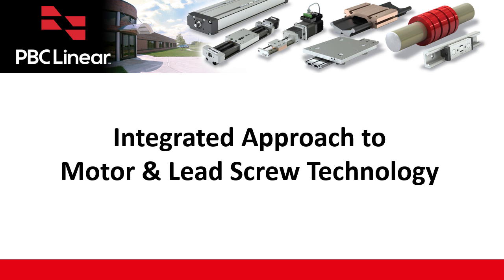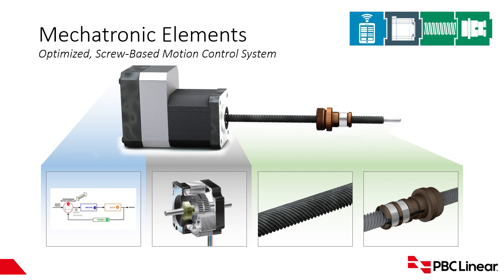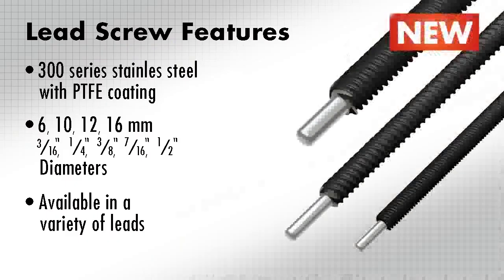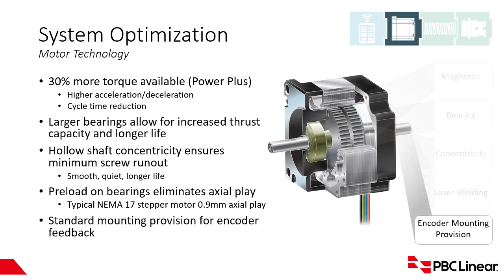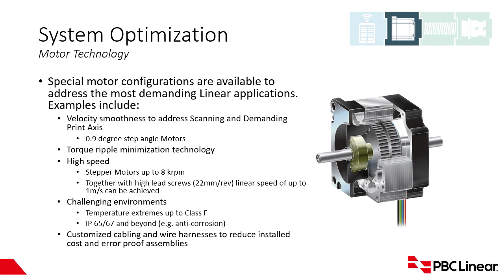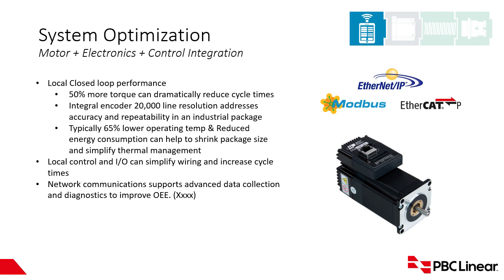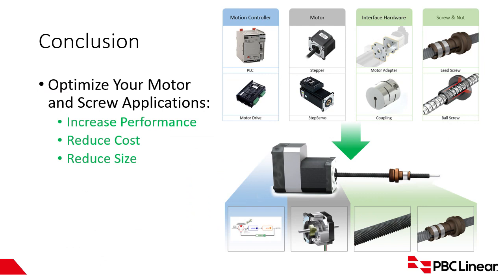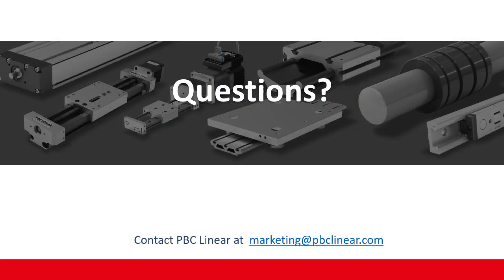Integrated Lead Screw Assemblies Webinar, featuring Constant Force Technology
Please Request Your Free Constant Force Technology Lead Screw Sample

In this webinar, you will learn about our optimized, screw-based motion control system. Within the video, we will cover the foundational elements of a lead screw motor as well as the applications that typically use this integrated solution.